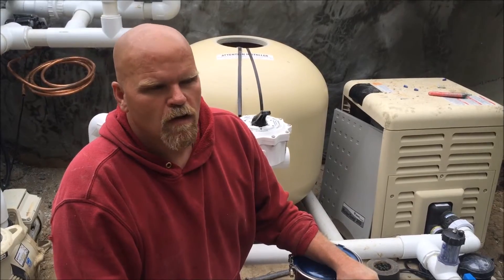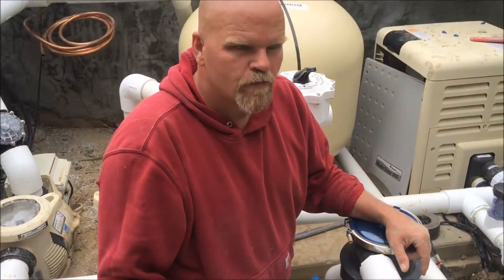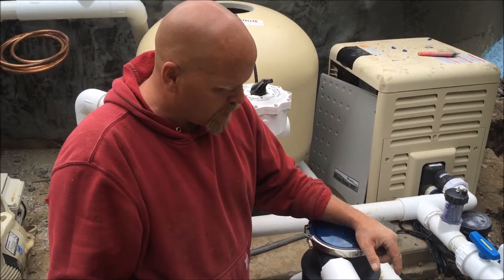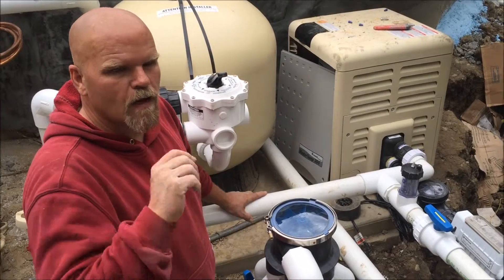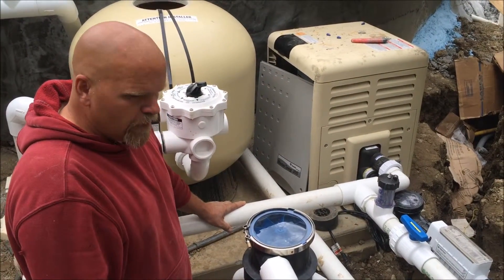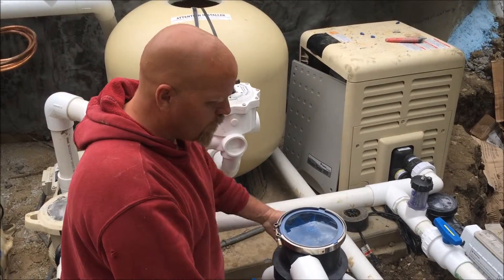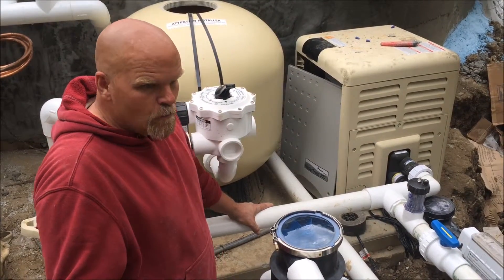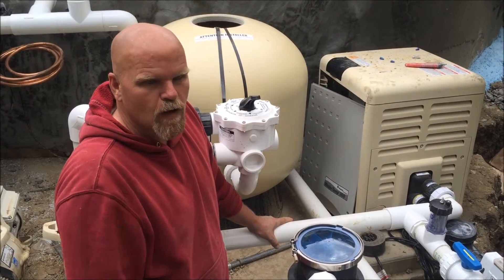Ask the Pool Guy likes Praher Ball Valves and Winterizing Q360 {Legendary Escapes}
The Pool Guy talks about why he likes the Praher Ball Valves and Winterizing Q360.